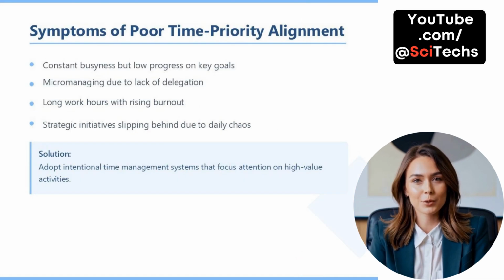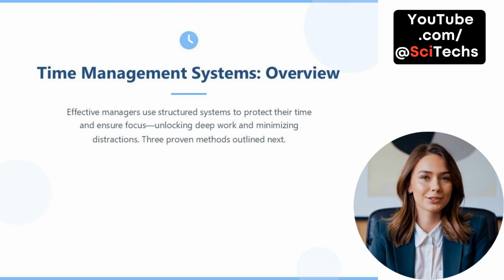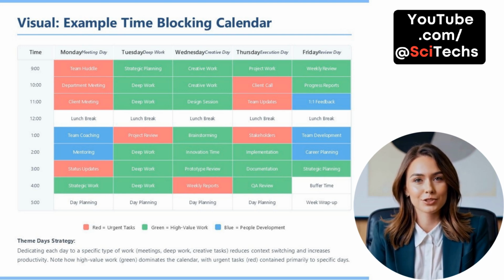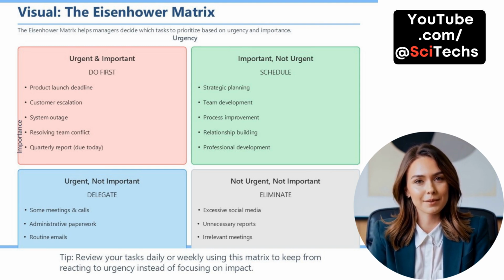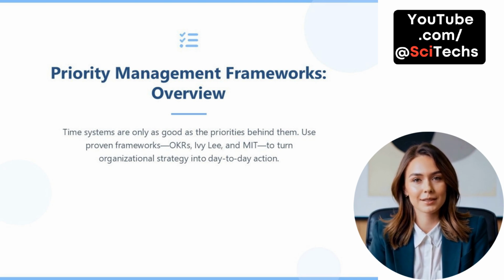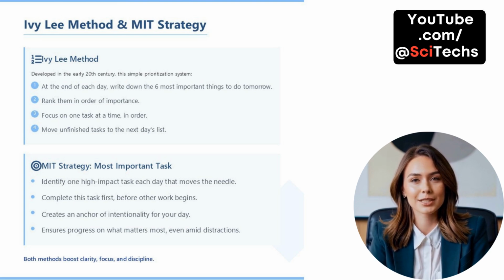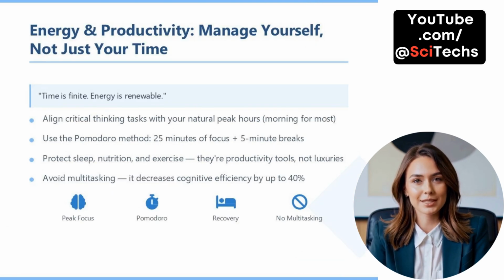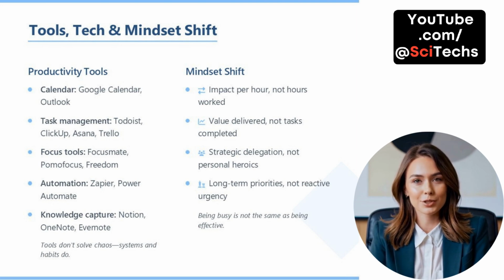M3. Time & Priorities: Management Systems for Maximum Output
Time & Priorities: Managerial Systems for Maximum Output.
Welcome to this course on time and priorities—designed to help managers, especially early in their careers, transform their daily efforts into maximum organizational output. Managers today face endless demands: back-to-back meetings, never-ending emails, urgent requests, and recurring fire drills. Without intentional systems, it’s easy to become reactive, stuck in a loop of busywork that doesn’t advance key goals. This course introduces practical frameworks that address this dilemma. You’ll learn proven time management strategies, priority-setting methods, delegation techniques, and energy optimization tools. We’ll also explore how mindset shifts can elevate your effectiveness from simple task completion to strategic leadership. Our focus will be on frameworks that are actionable and grounded in managerial science—systems that allow you to lead with purpose, align your daily work with long-term impact, and model effective execution for your team. Let’s move from chaos to clarity, and from survival mode to scalable success.